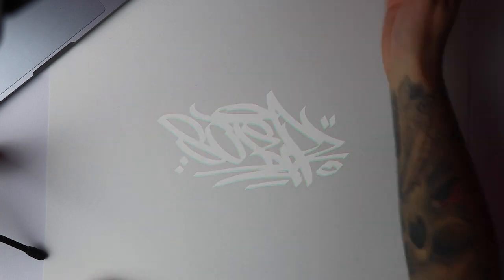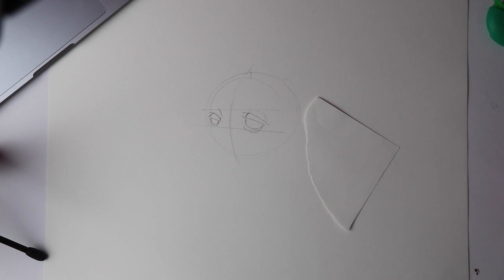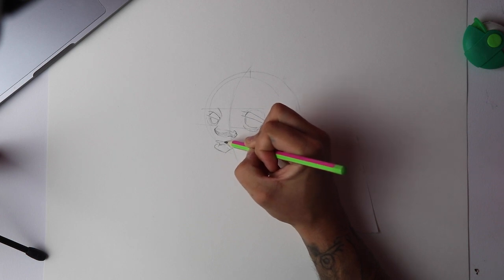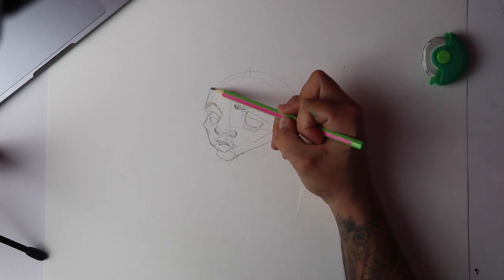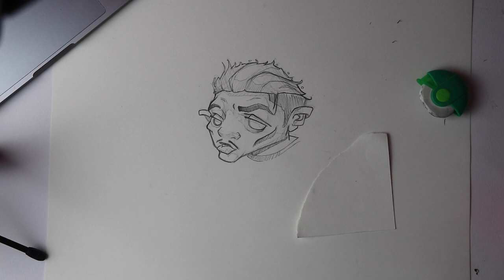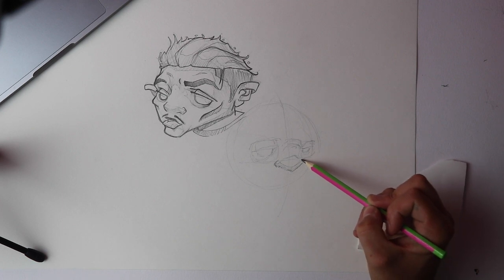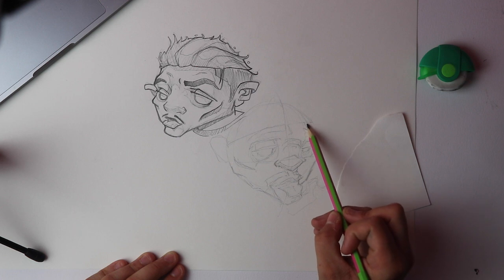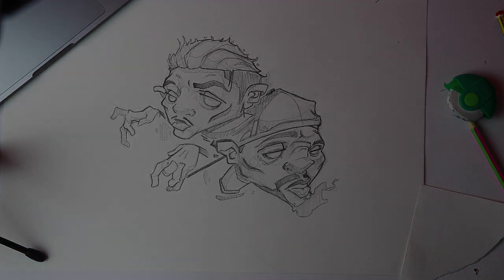How to draw graffiti guy characters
Hello everyone and welcome back to another graffiti art tutorial and in this tutorial I want to show you how to draw graffiti guy characters. As always appreciate the support and love on this channel so far and hope you get something from this art video.